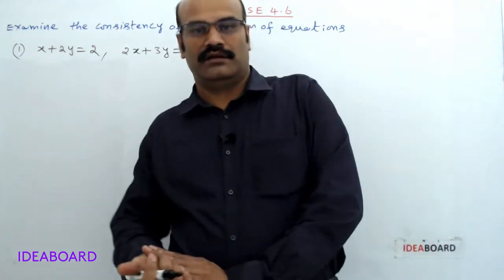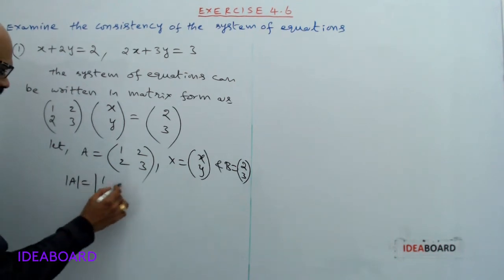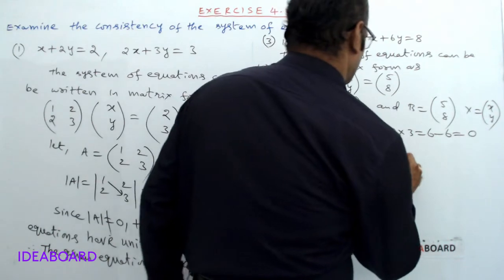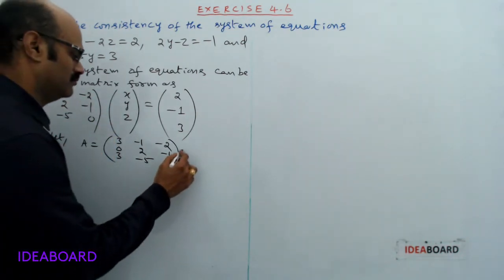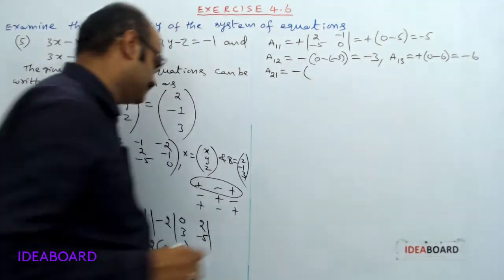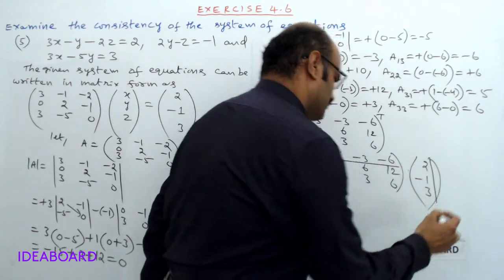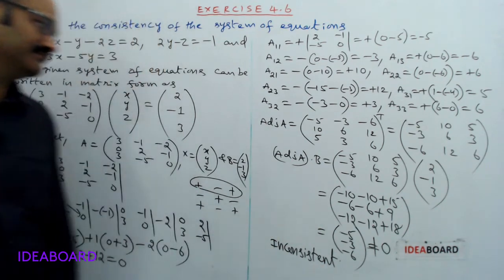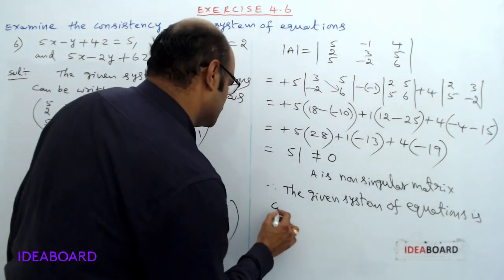DAY 47: SOLUTION OF SYSTEM OF LINEAR EQUATIONS EXERCISE: 4.6